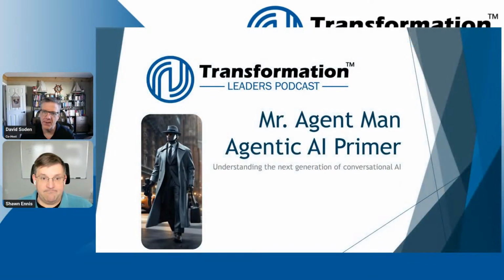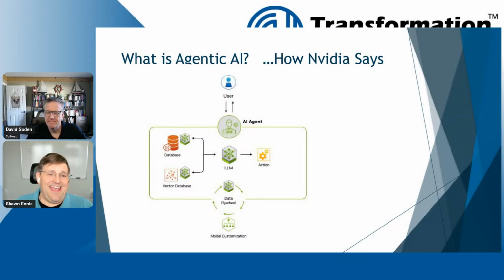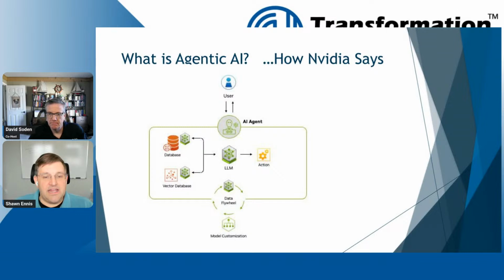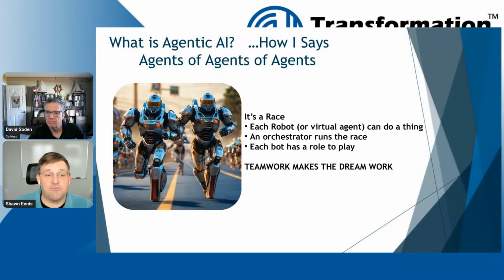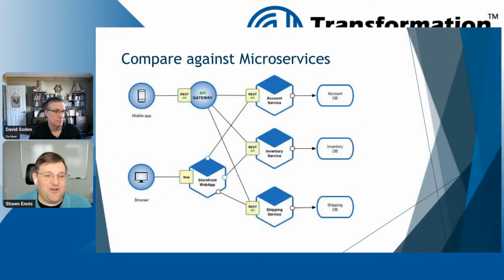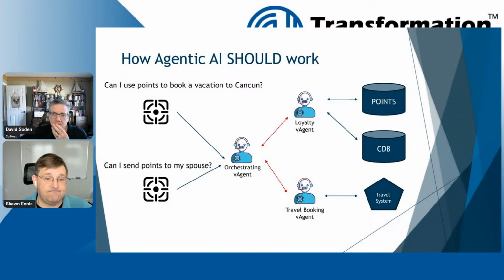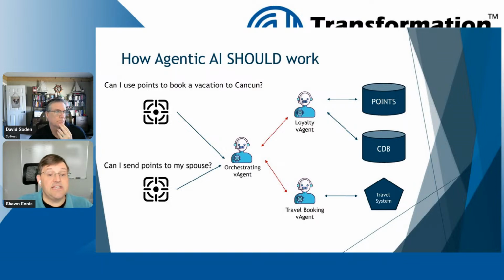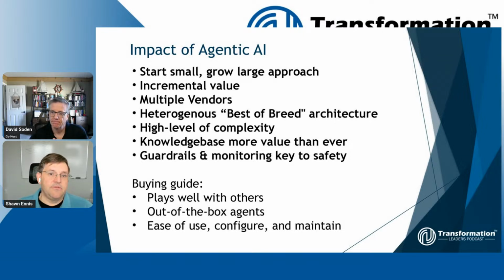Mr Agent-man: Agentic AI Primer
Talking about Agentic AI.  The concept and opportunity for digital transformation.